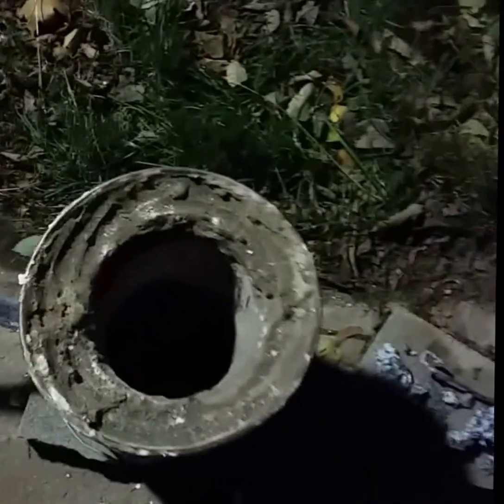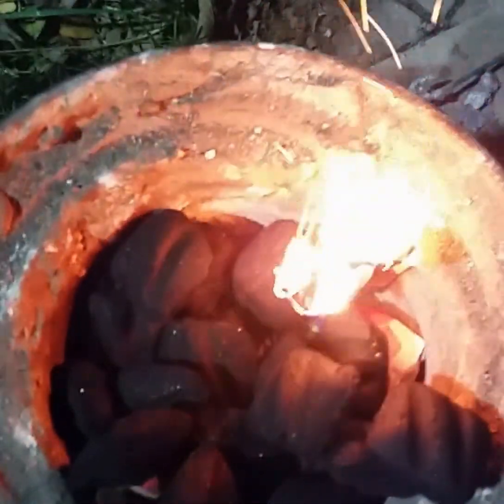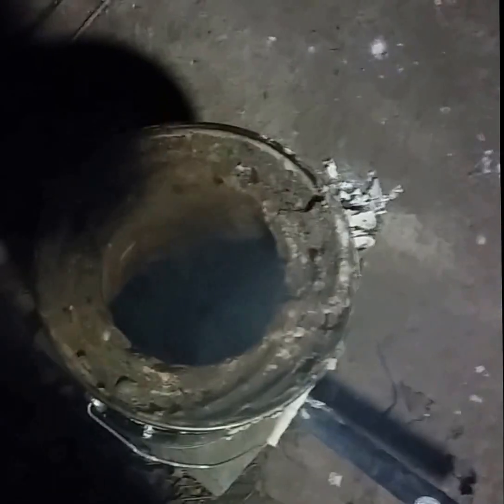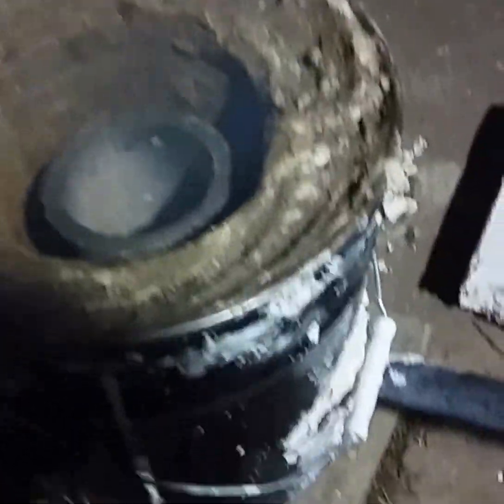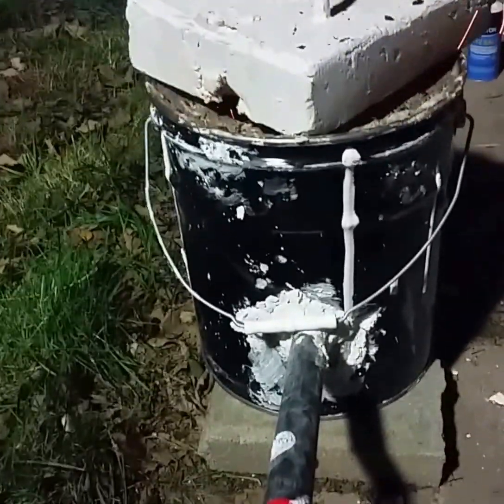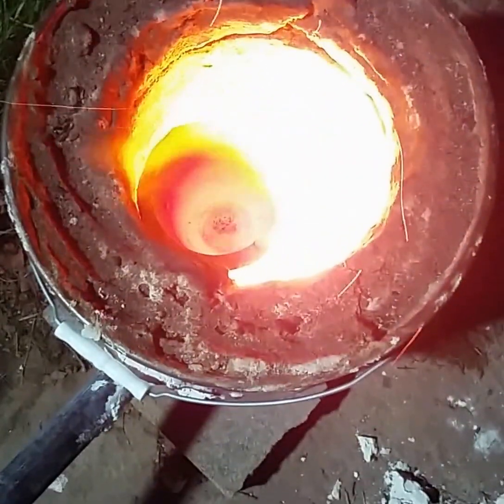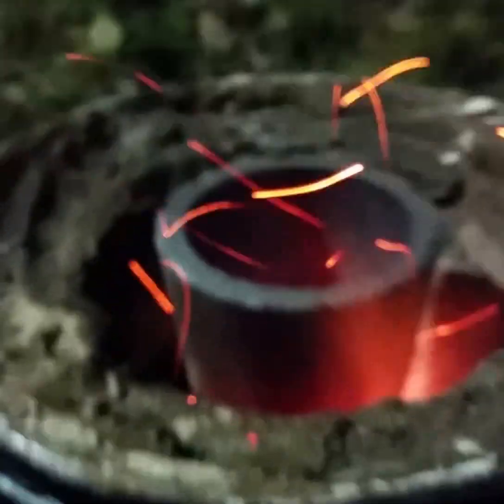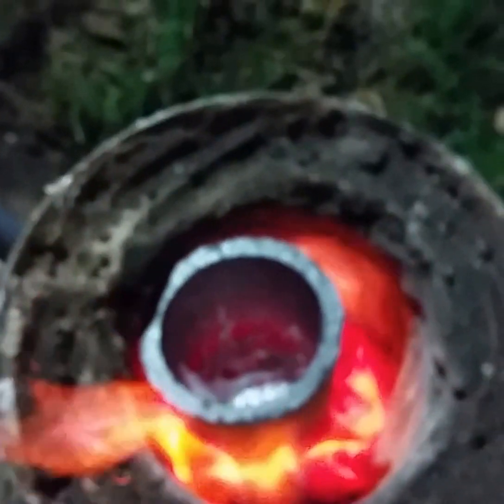Using Lite Salt to Reduce Aluminum Dross (loud in earbuds)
I had some luck using lite salt in reducing the dross slightly, but I noticed the aluminum was "sticky" and stuck badly in the bottom of the crucible. I probably won't use it again, but it did work in limiting the dross (slightly). My battery on my phone completely died before I was able to show the pour. I'll follow up with a better video later. I need better video editing software and a tripod for my camera.